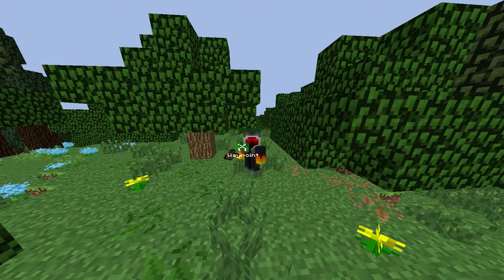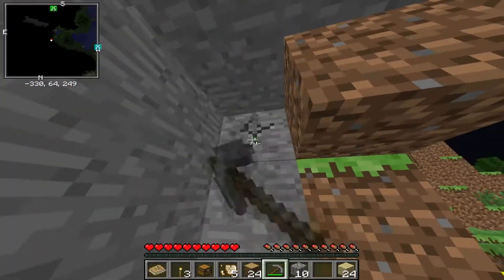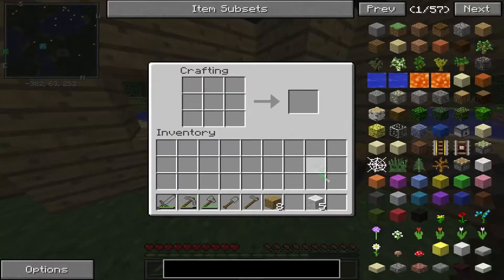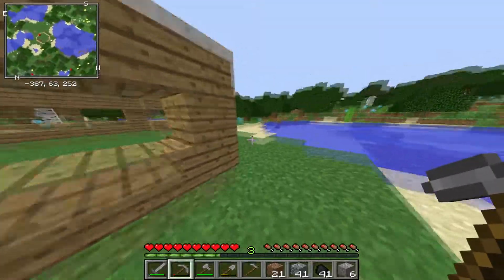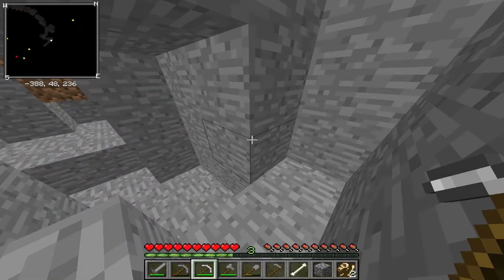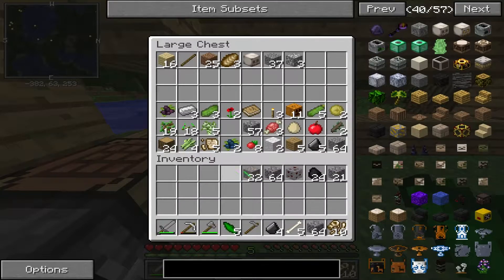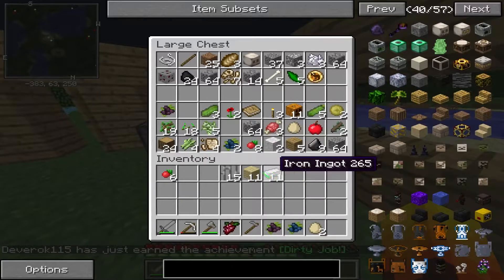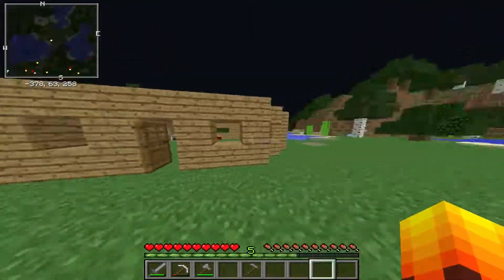Minecraft: Back In Time | The Big Lizards Are Back | Ep 1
► i have mysteriously woken up in a new world what is inhabited my the ancient dinosaurs! well... not quite. in this series of minecraft back in time we gain resources to one day bring back the dinosaurs from the dead. In this episode i make a house and start to mine for a mysterious ore which will later be turned into a cool machine.
What To Do Next?
►Minecraft IGN: Deverok115
►PS4: r2d1playz_yt
►Steam ID: Deverok.Tv
►Hi-Rez Studios: Deverok115